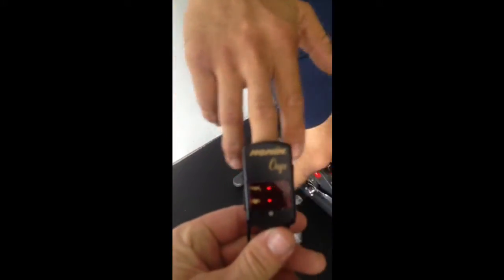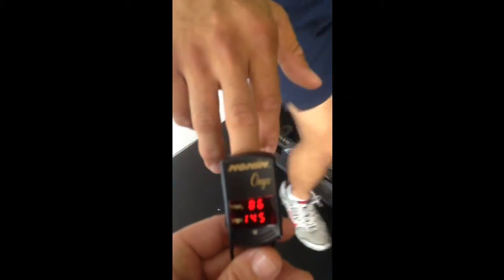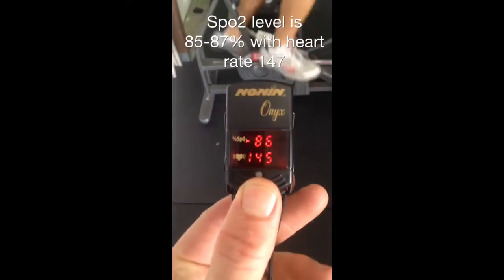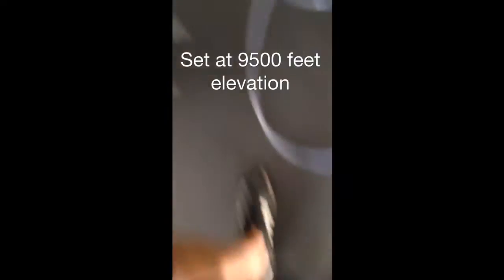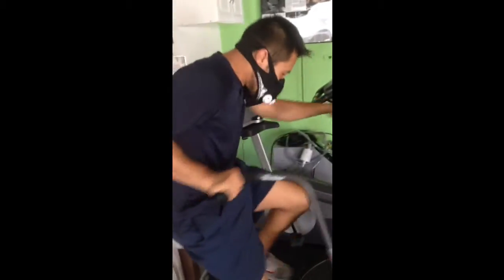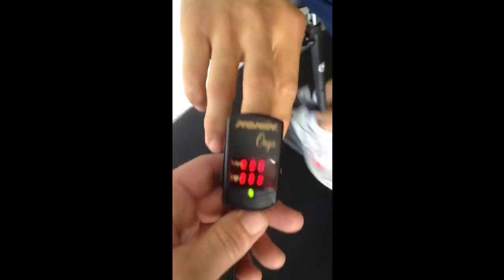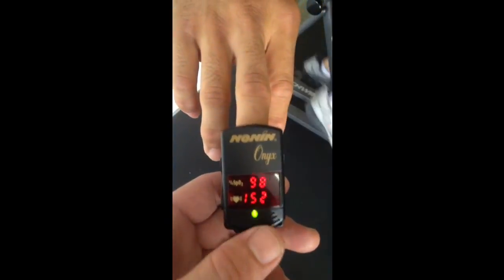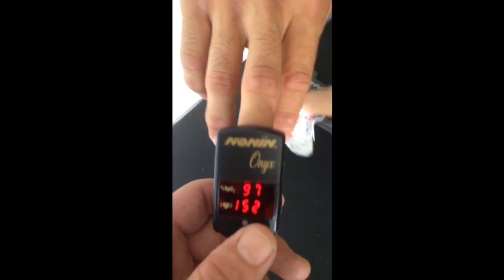Elevation Training mask test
A quick little comparison between real hypoxic training Usung a Hypoxico HYP123 high altitude generator vs. The popular elevation / training mask .